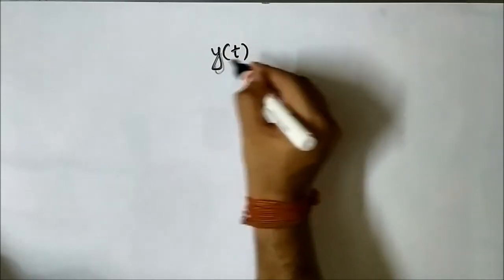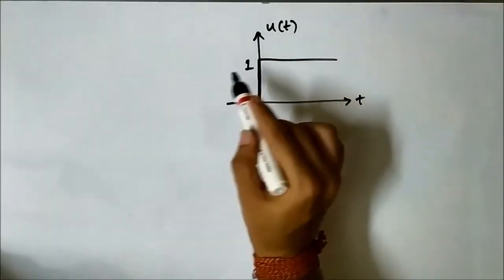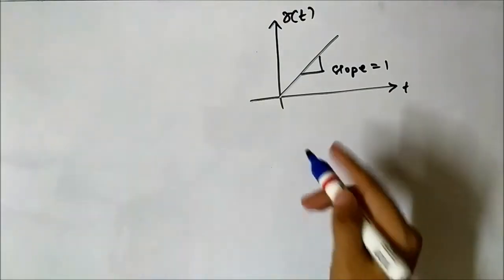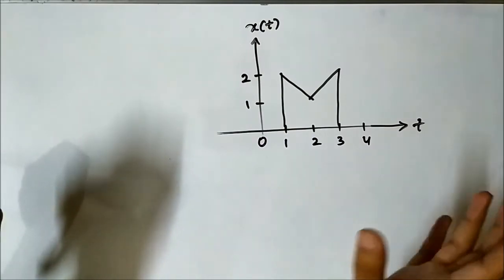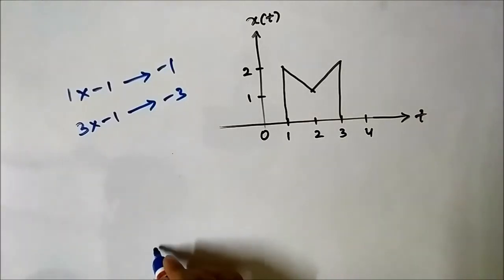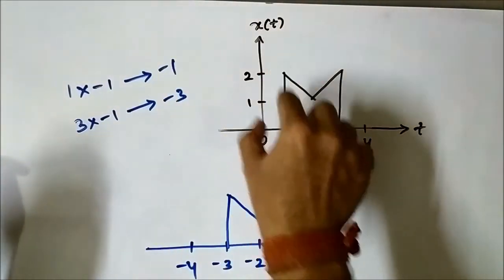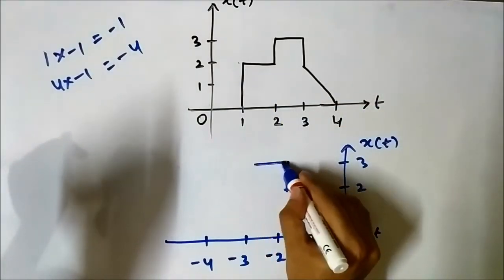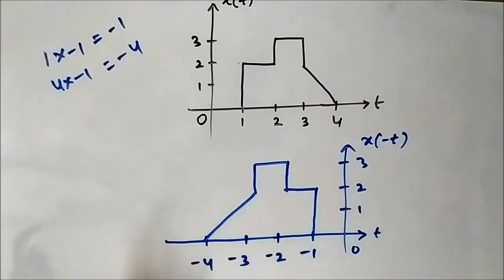Time Reversal Of Signals | Some Basic Examples | Signals And Systems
In this video, we are going to discuss some examples on time reversal of signals.